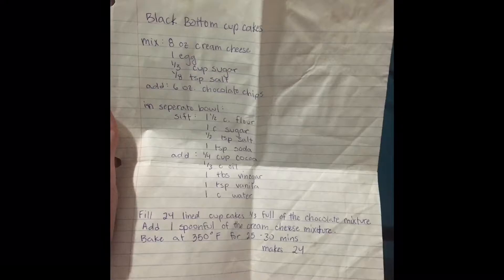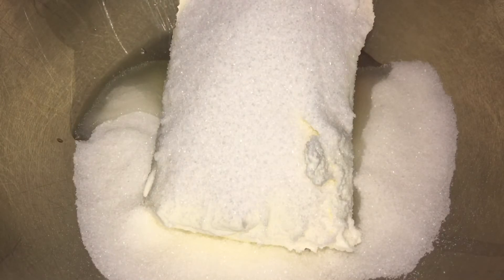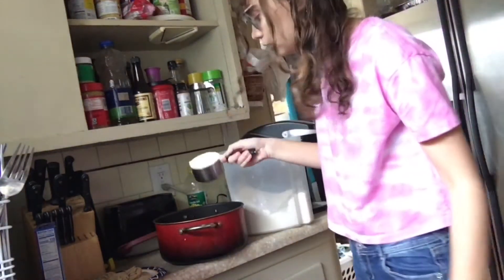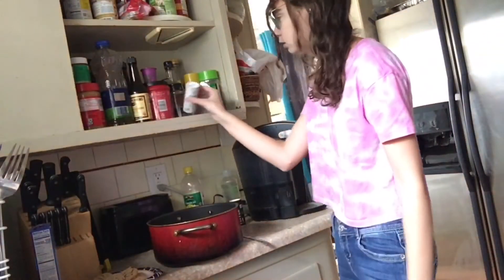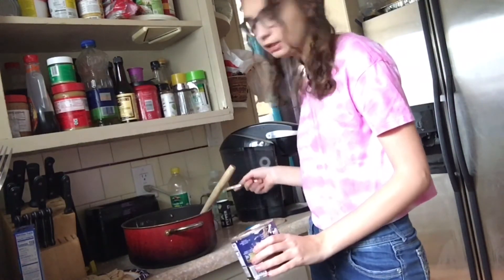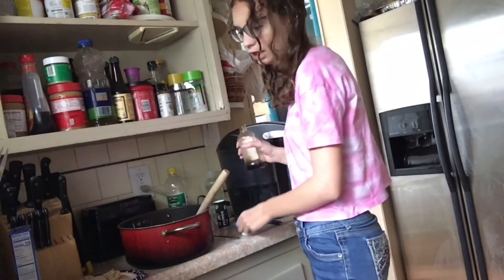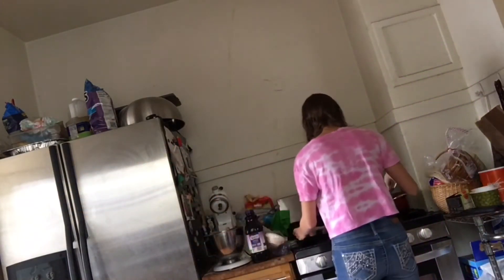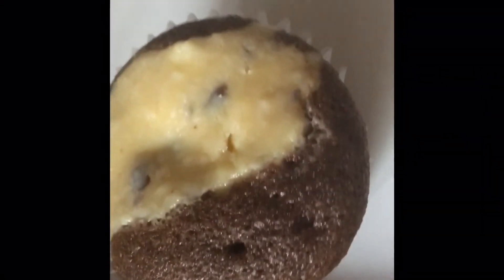Two year anniversary cake video. How to make black bottom cupcakes